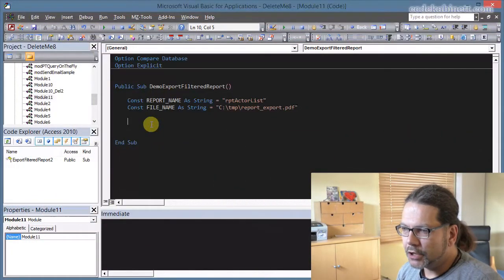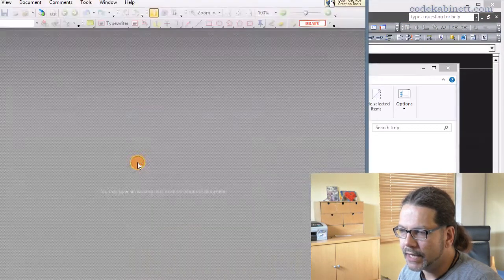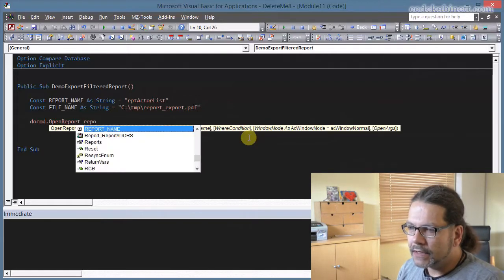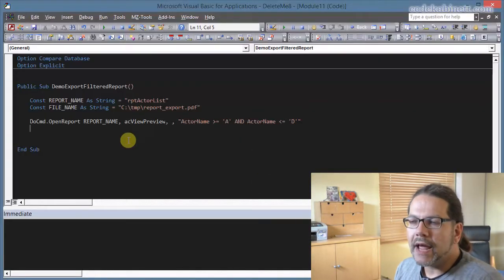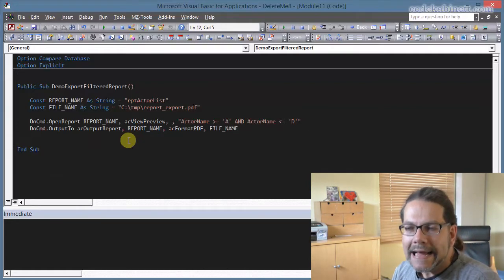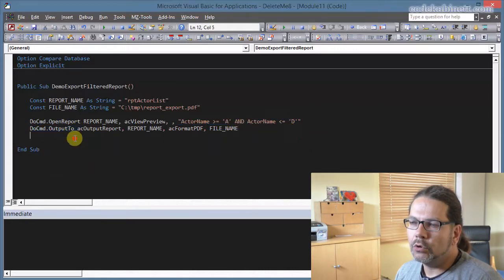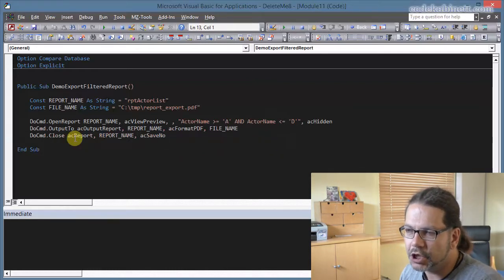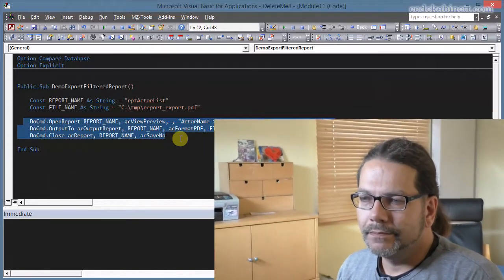Export Filtered Access Report to PDF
How to export an Access Report to PDF using a dynamic WhereCondition to filter the data.